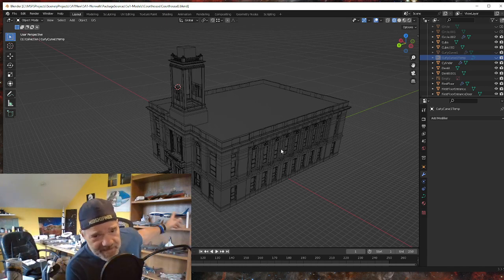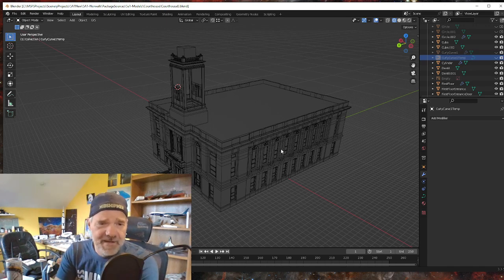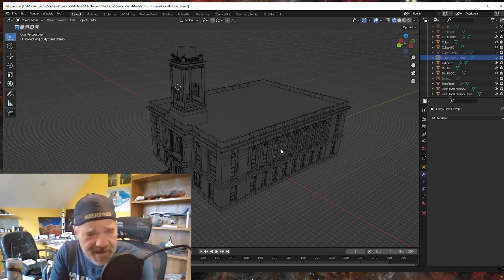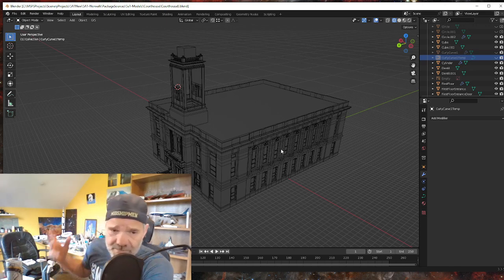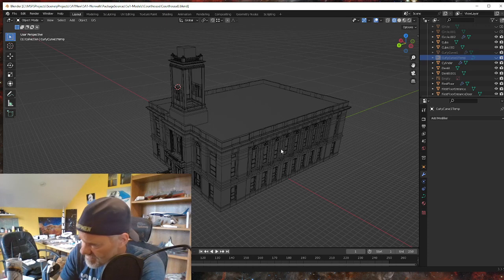MyPhysical World: Channel Update Fall 2023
Let you know what is coming up this fall on MyPhysical World!

Rotary Encoders
Potentiometers
24AWG wire